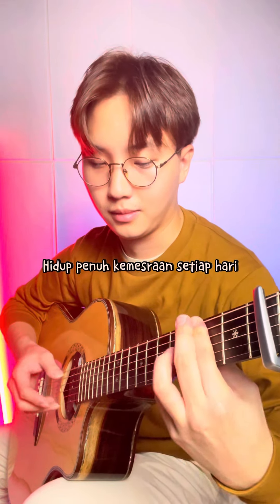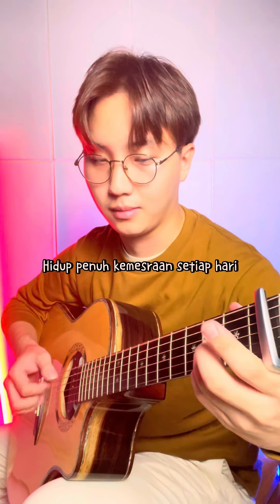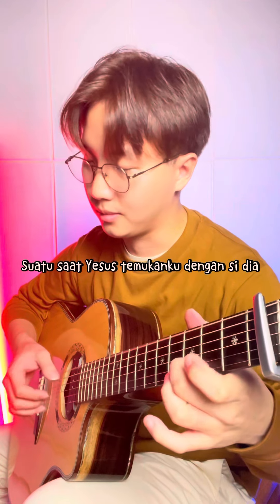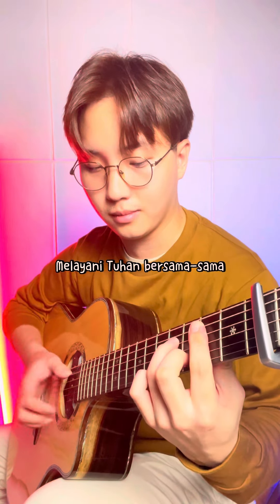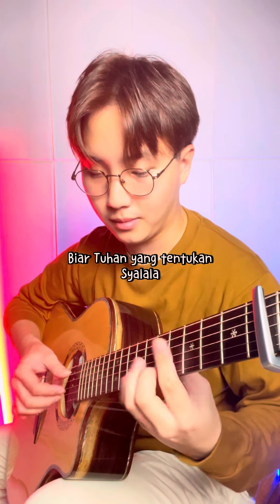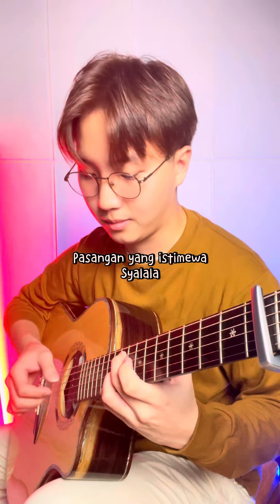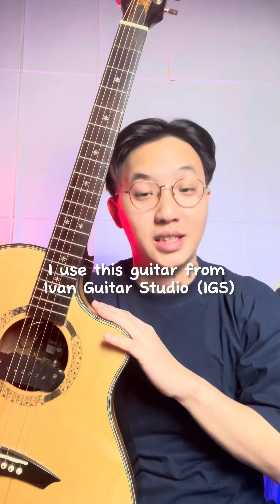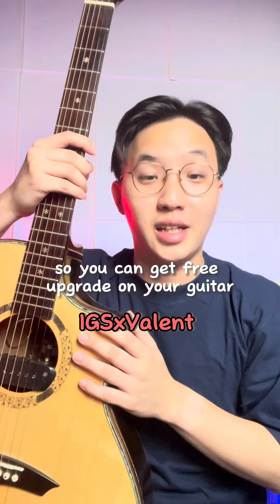Telah Lama Kucari-Cari Teman Hidup - Fingerstyle Guitar Cover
Hi everyone

Valent make guitar cover of “Telah Lama Kucari-Cari Teman Hidup”

Tuning : Standard / 1 step down

Guitar : Ivan Guitar Studio (IGS)
If you want buy this guitar, you can DM on Instagram @Ivanguitarstudio and

GET FREE UPGRADE with using my
- Free Upgrade Double Backside worth IDR 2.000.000 / 130 USD (Premium Series Order)
- Free Upgrade Plain Maple Backside worth IDR 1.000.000 / 66 USD (Estudio Series Order)

Recording tools :
Audio Interface: SSL2
Microphone : Behringer C2

Pickup System :

Rusi Preamp (IGS Steel String)

L.R. Baggs Classical
(IGS Nylon String)

Support dari kalian adalah semangatku untuk terus berkarya 🙏

Your support is my passion to keep working 🙏